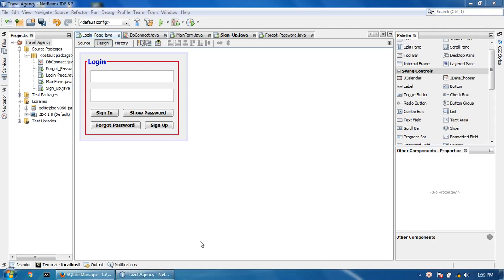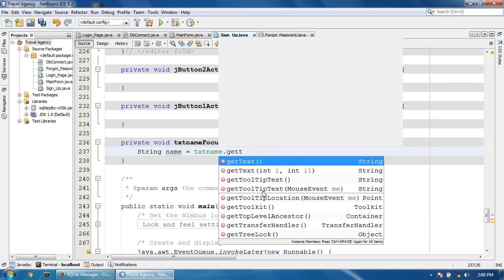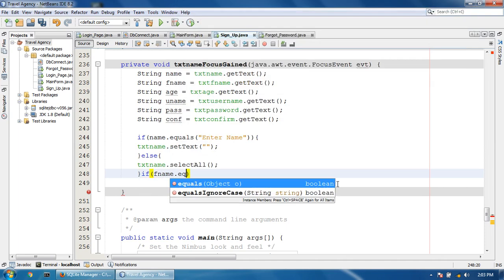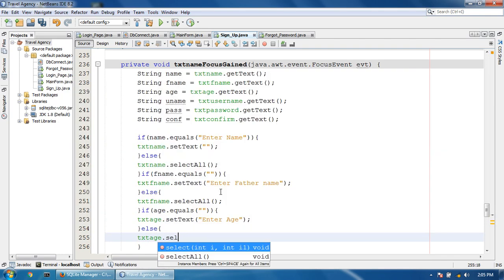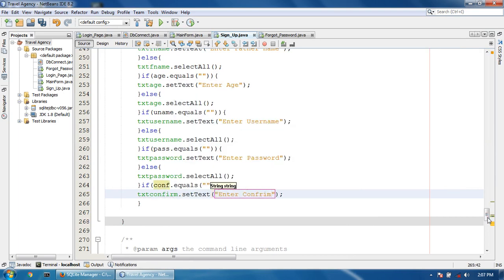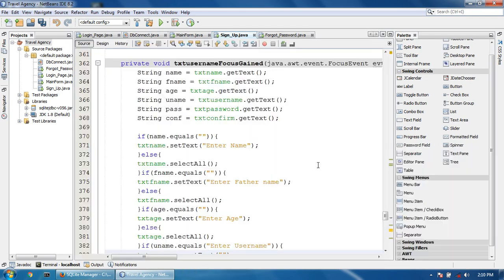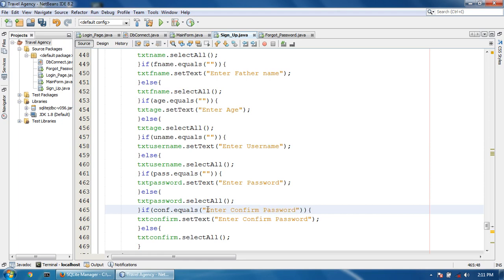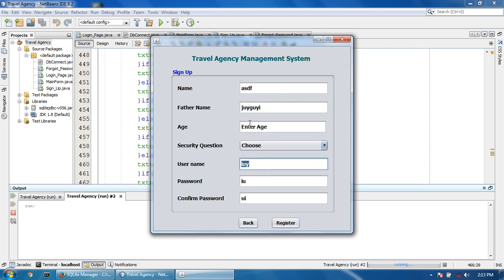5. how to make a travel agency management system in java netbeans